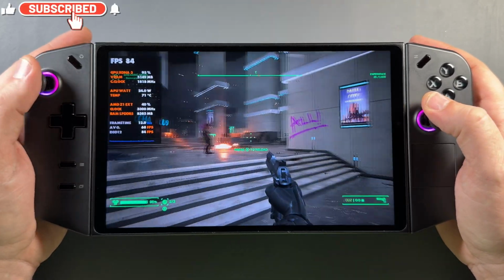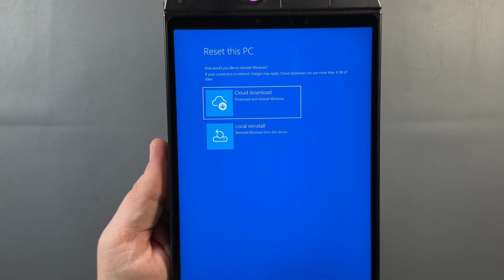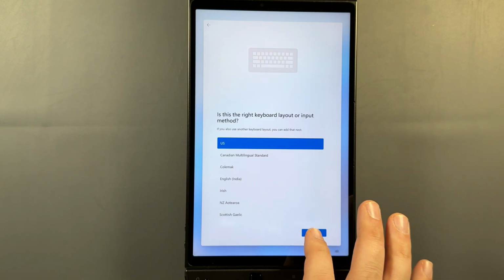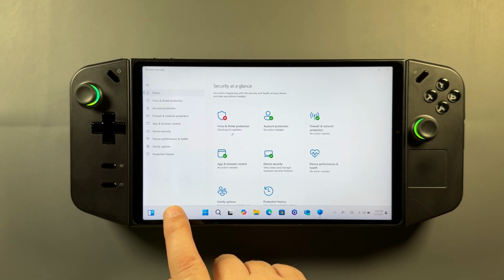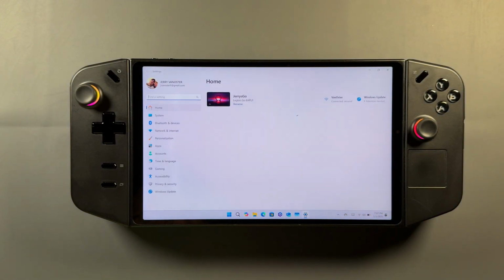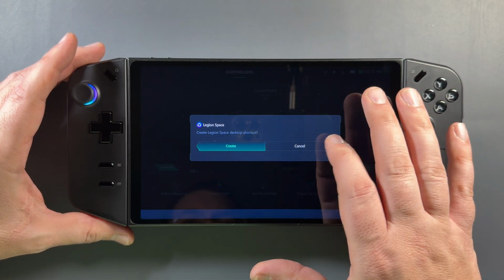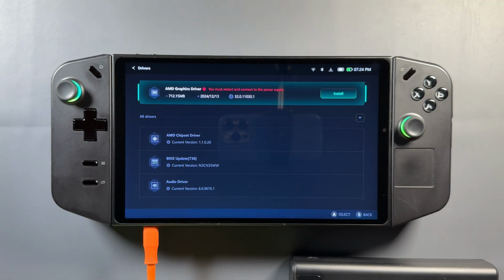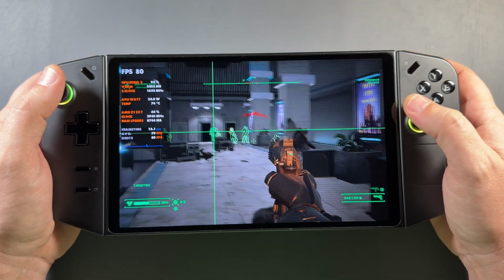Legion Go Factory Reset and Setup Guide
Lenovo Legion Go Factory Reset and some Initial setup of the device.

Time Stamps -
Intro - 0:00
Factory Reset - 0:30
Initial Setup - 4:37
Outro - 11:44